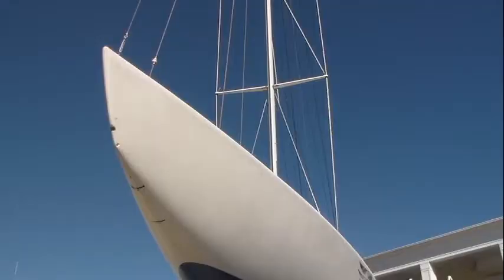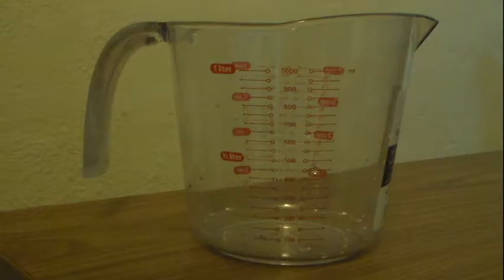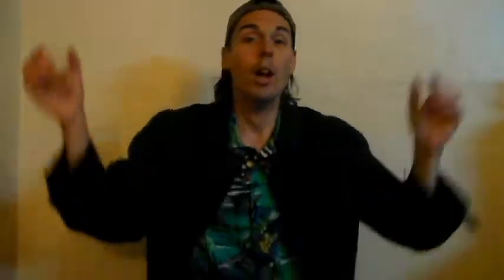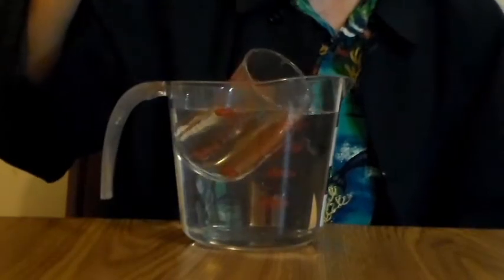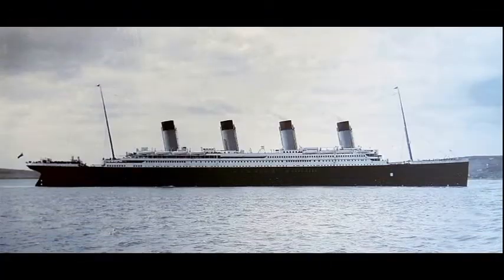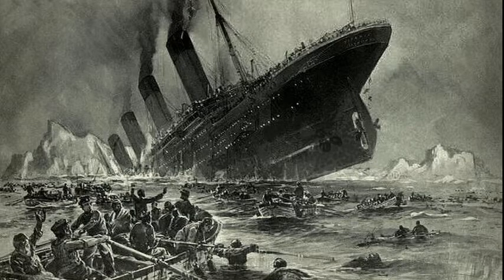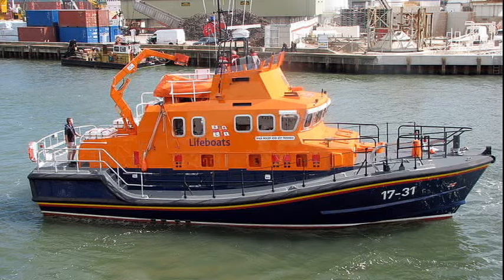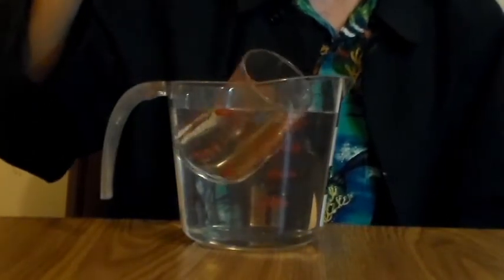🚢 Real Reason Things Float 🚢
"boats floating" "why do boats float on water" "how do boats float" "how boats float" "floats my boat" "floaty boats" "floats my boats aer"

0:00 - Why do boats float?
0:36 - Here's A Buoyant Experiment
2:00 - Real Reason Boats Float
3:11 - Float Boats In Moats

Objective: the real answer to how boats are able to float

Materials Needed:
 ~ 1L Measuring Container
 ~ Measuring glass
 ~ Water

Step 1) Fill your 1L measuring container with water

Step 2) Place your measuring glass in the 1L measuring container

Step 3) Remove the measuring glass from the container and pour the water from the 1L measuring container

Step 4) Place the measuring glass in the 1L measuring container.

HOW DOES IT WORK:
Some people think that the shape of a boats body is the reason why heavy iron ships are able to float. How-ever if the shape of the boat is the real reason as to why boats float, we have to ask ourselves why do boats sink when their main bodies are filled with water? The answer is that as the water fills the boats body eventually just the weight of the boat by itself will be displacing water but wont weigh the same as the displaced water. This means that something else is adding additional weight to make the boat weigh the same as the amount of water that is being displaced. Boats are full of a lot of air space either on purpose but mostly because of the atmosphere. You may not think of air as heavy but If we measure the weight of the boat plus the weight of the volume of air we get the same weight as the displaced amount of water, which is why boats are able to float. It doesn't matter weather its a boat, ship or canoe or even weather its made of heavy metals or light woods all boats float due to the weight of the volume of air with in their main body.

⛴ HOW BOATS FLOAT ⛴

⛴ HOW BOATS FLOAT ⛴